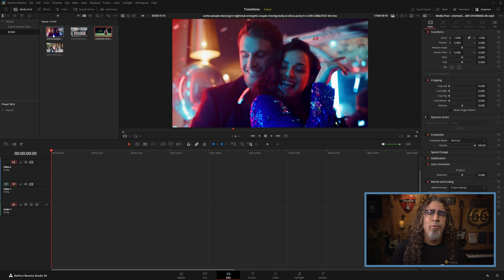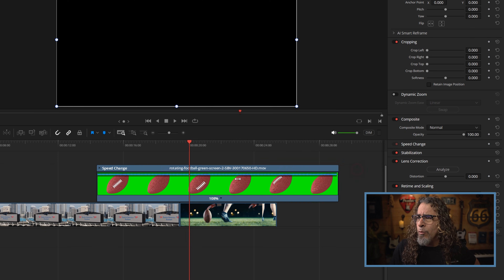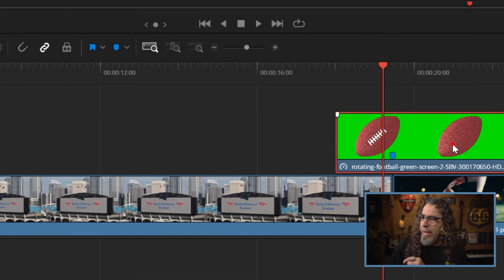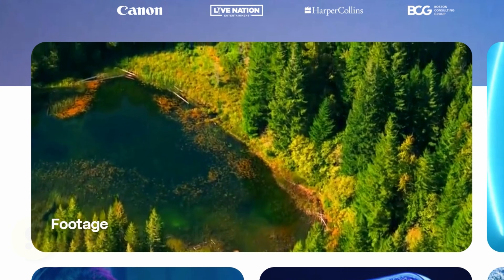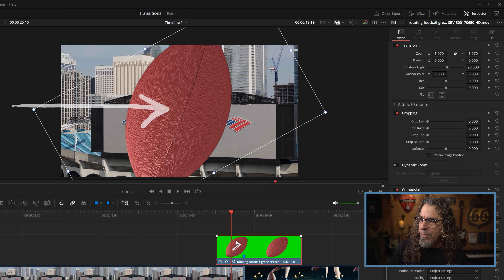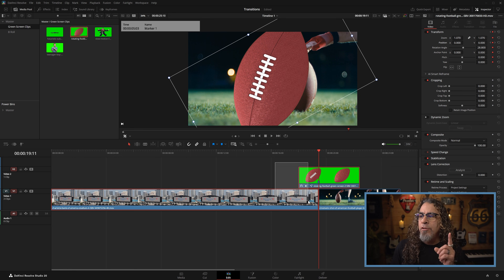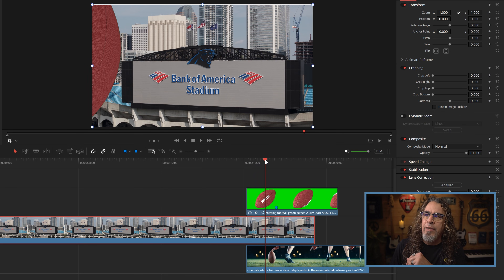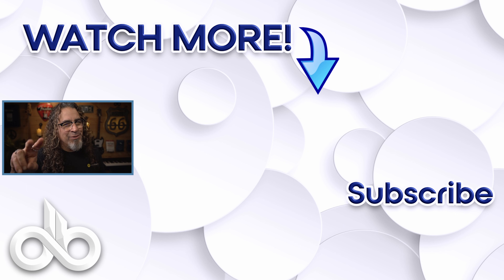How to Build Your Own Transitions in DaVinci Resolve - No Templates Needed